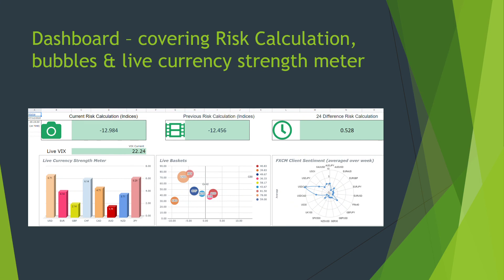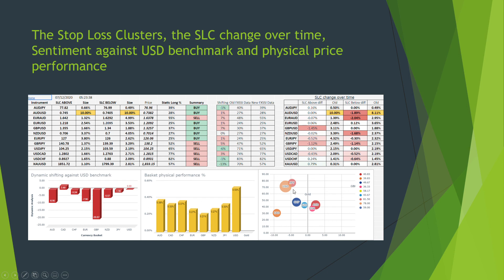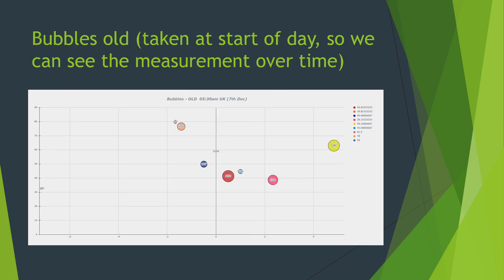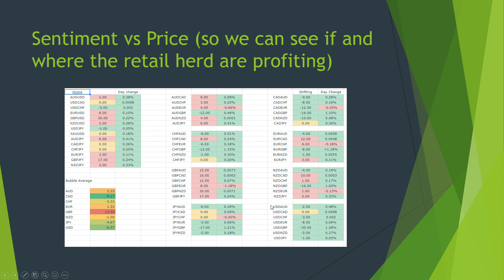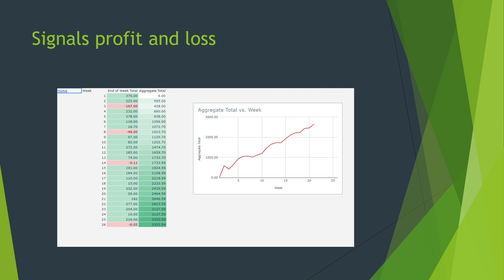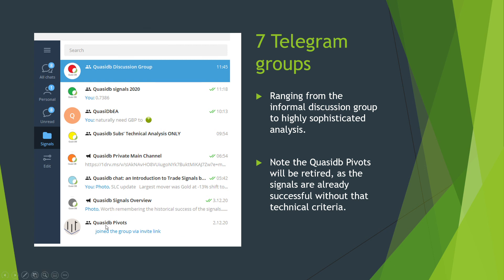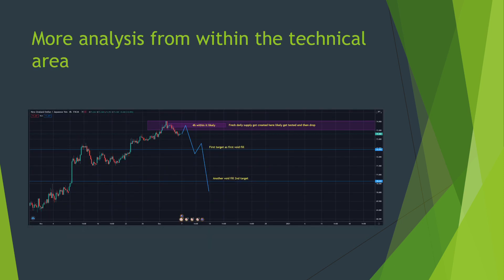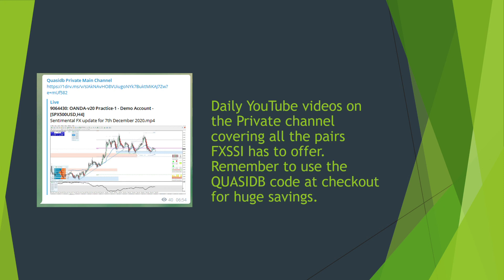Quasidb Premium Package setting expectations for the public chat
Quasidb.com